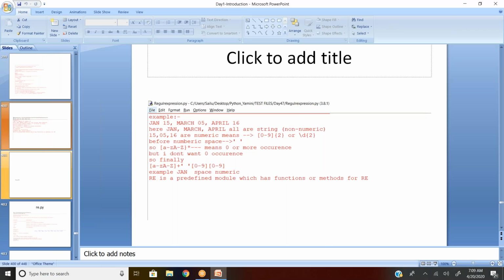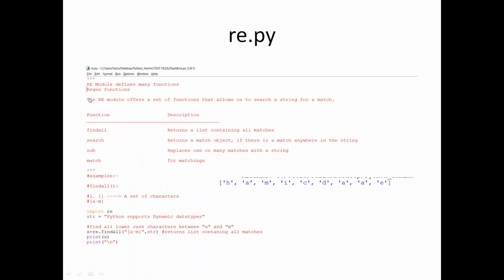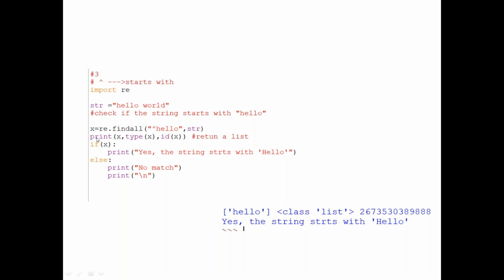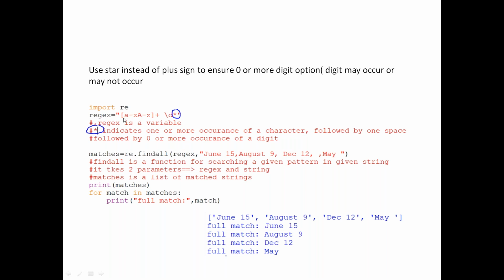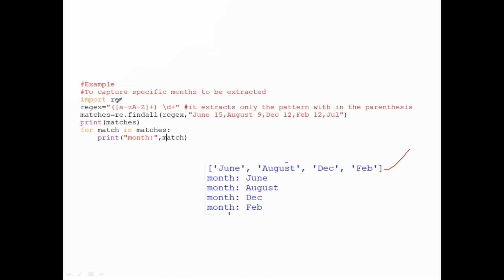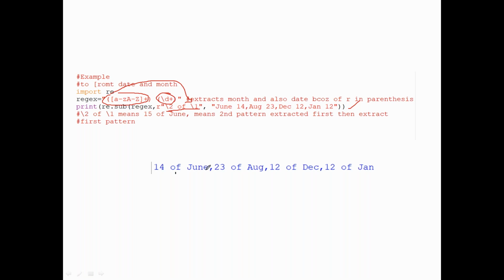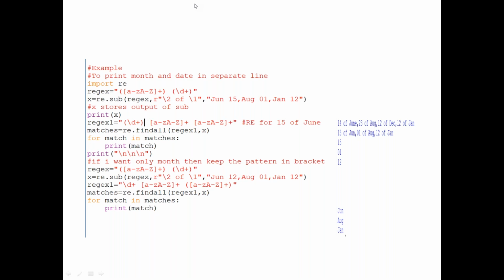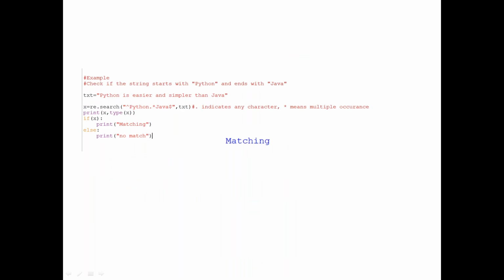39 REgex # Part2